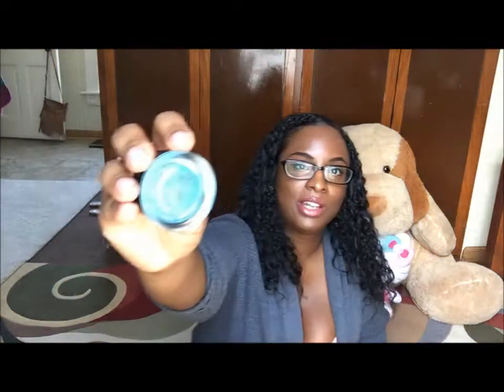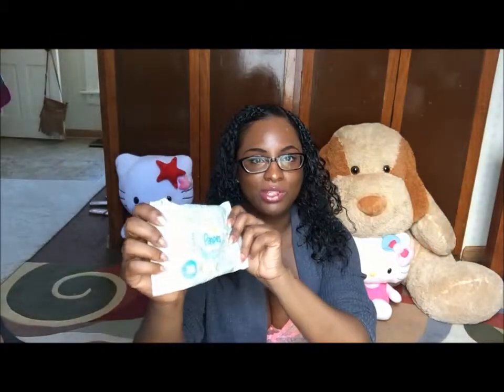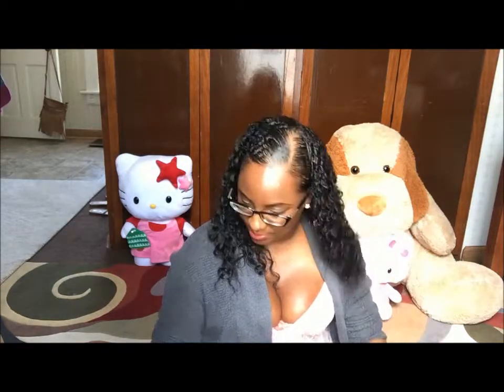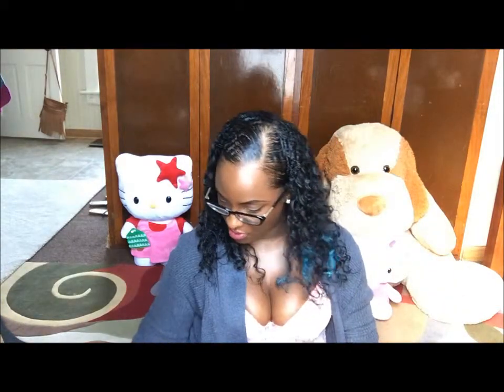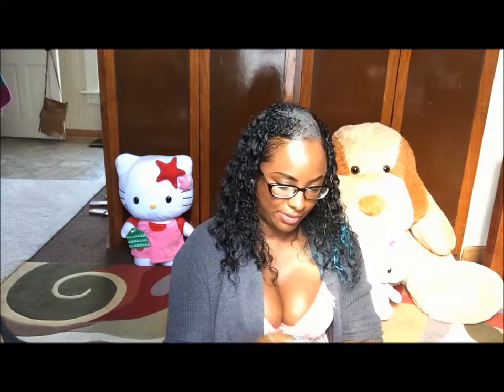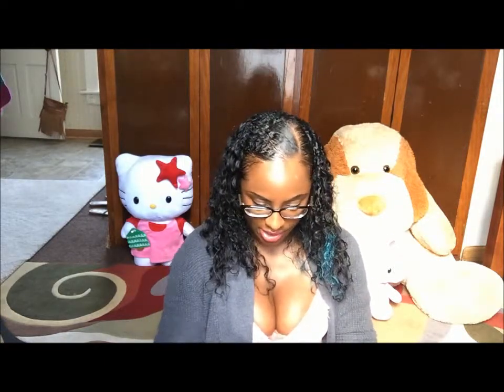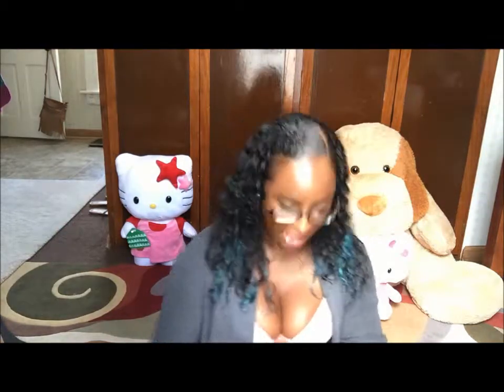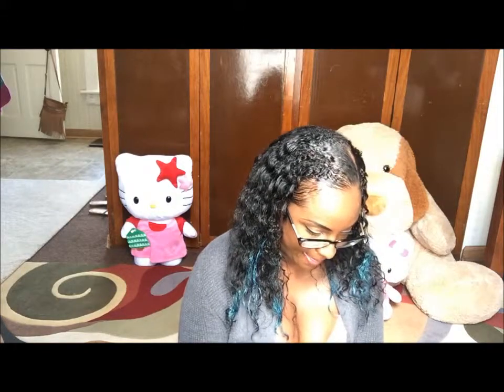I want to be a unicorn please!!!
How I use a cream eye shadow to play with colors in my natural hair. eye shadow used: Maybelline colour tattoo